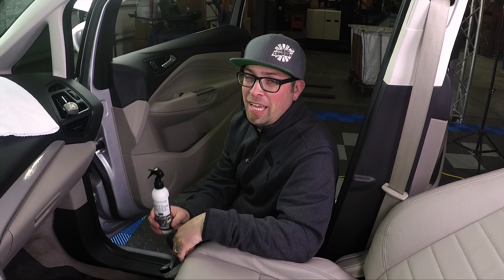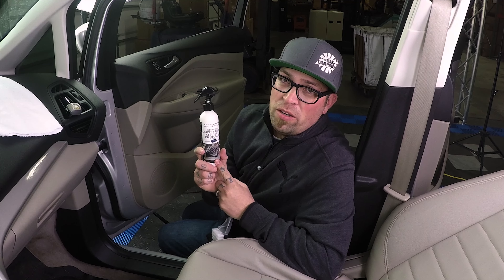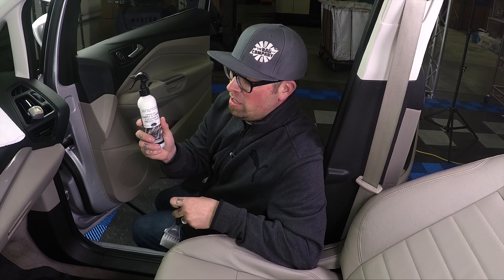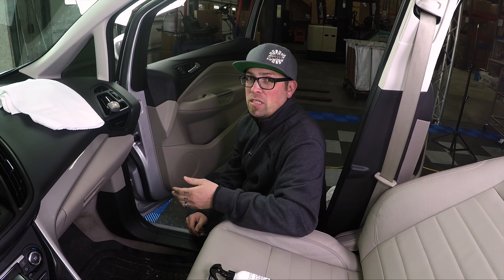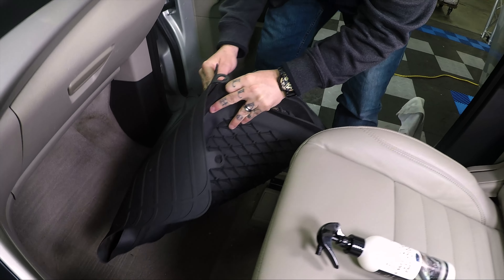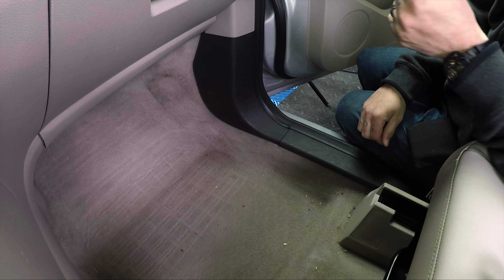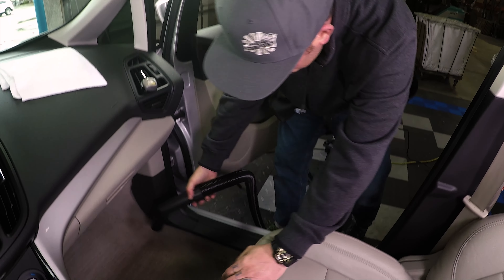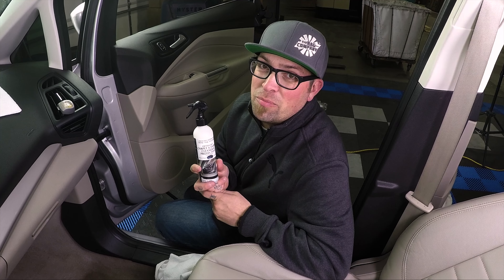Carpet & Fabric Cleaner & Protectant | DETAILS WITH LEVI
One man. One Brush. And a carpet cleaning product with a really long name. Levi Gates demonstrates the use of "Magic in a Bottle" aka Optimum Polymer Technologies, Carpet & Fabric Cleaner & Protectant.

Detailing the interior of a car and cleaning the carpets, seats, and other fabrics can be an nightmare. There's often stains, dirt, oil, gum, and food from 3 years ago. This fabric cleaning product puts the foaming store cleaners to shame. It's the best carpet cleaner we know of! A couple sprays, followed by a stiff bristle brush can remove most ingrained stains and dirt with a few passes. Levi is using our NEW interior detailing brush on this C-Max with a floor stain. The tan colored car carpet can show a ton of buildup, and you'll see how it simply disappears. We highly recommend using a low GSM microfiber towel such as our edgless 245 to pick up the remaining dirt that has been agitated to the surface. Or use a vacuum on the interior car surface. We hope you enjoy this carpet cleaning review and encourage you to try this amazing stuff for yourself! It's our second favorite product to Optimum's No Rinse :)

Have some interior detailing tricks of your own? Tell us how you clean your fabrics and carpets of your car!

Host: Levi Gates
Recorded by Dane Hennen & Anthony Fisher
Edited by Anthony Fisher